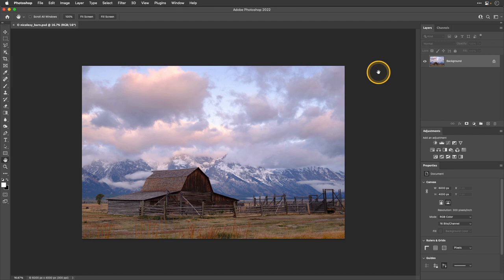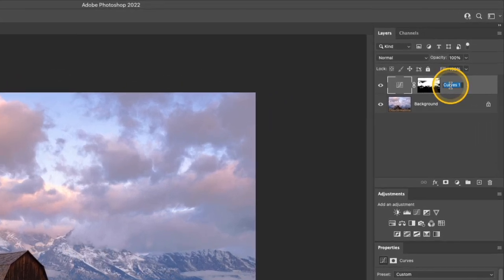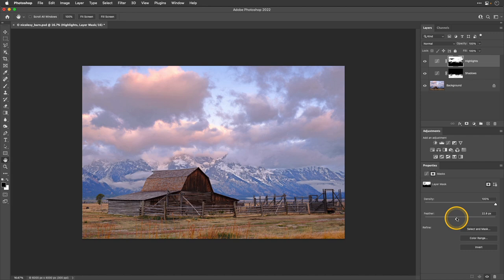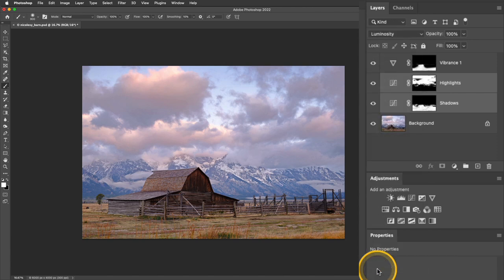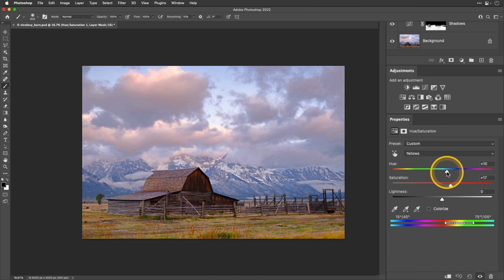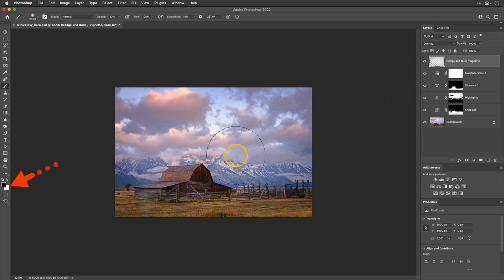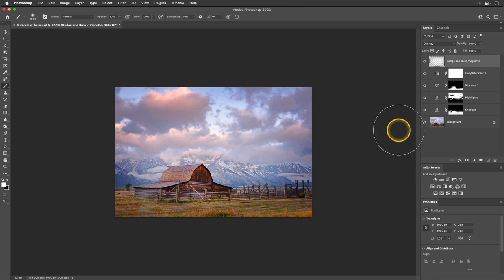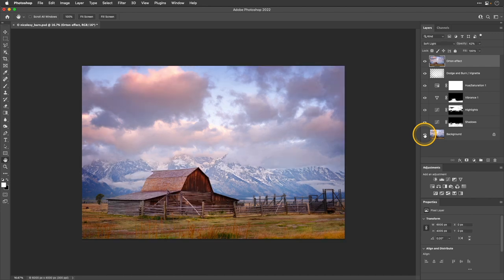Editing a landscape with LUMINOSITY MASKING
In this video, I demonstrate how to use luminosity masking to edit a photo by using the color range tool to select the highlights and shadows in the image. I show how to use the sliders to make selections and how to adjust the brightness and contrast of the selected areas using the curves adjustment. I also demonstrate how to intensify color and add selective edits with adjustment layers. Then, I finish the edit with dodging and burning and a vignette.

📖 CHAPTERS:
00:00 Introduction
00:43 Use the Color Range tool to mask the HIGHLIGHTS
01:51 Adjust the highlights with Curves
02:12 Use the Color Range tool to mask the SHADOWS
02:38 Adjust the shadows with Curves
03:12 Feather the masks
03:45 Intensify the color of the foreground with VIBRANCE
04:59 Change the blend mode of the adjustment layers
06:19 Create a targeted color adjustment to the foreground
07:28 Add dodging/burning and a vignette
09:52 Add an Orton Effect to boost color and saturation
11:04 Preview the final results

CREDITS:
➡︎ by Nicole S. Young